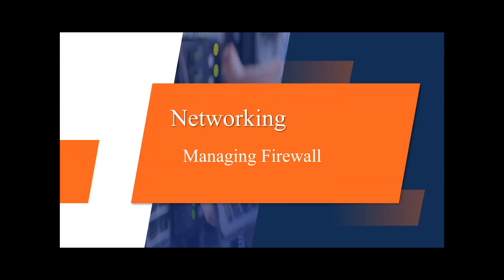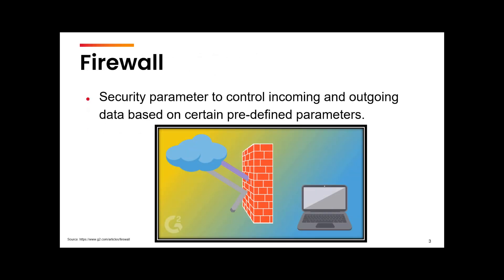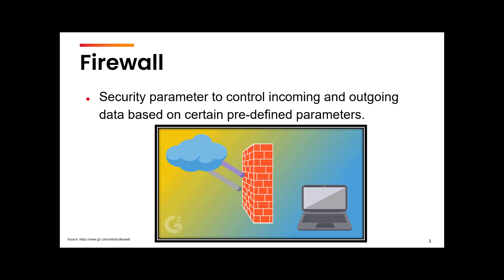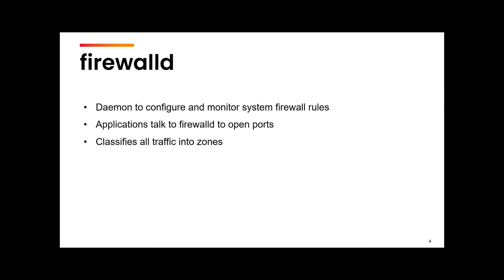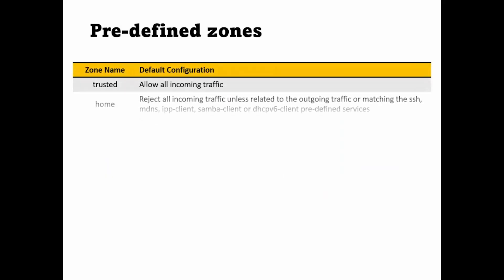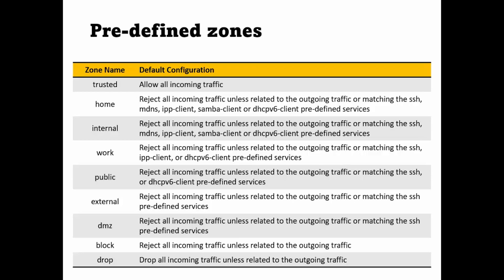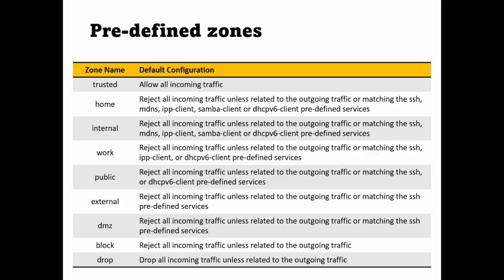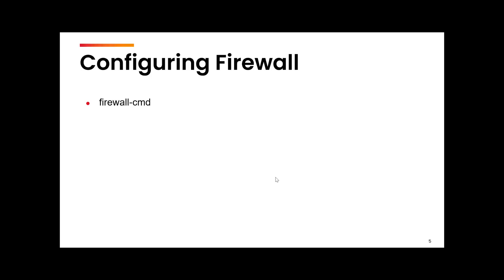Linux Firewall Configuration Using firewalld || RHCSA Complete Course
In this video on Linux Firewall Configuration Using firewalld, we dive into one of the most important topics for RHCSA — Managing Firewalls using firewalld in RHEL-based systems.

You will learn:

What is a firewall and why it’s essential

Understanding zones and services in firewalld

Using firewall-cmd to allow/deny services and ports

How to make firewall changes persistent

Whether you're preparing for the RHCSA exam or managing a real Linux server, this video will help you master firewall management in a clear, hands-on way.